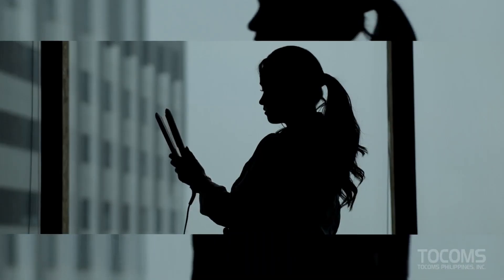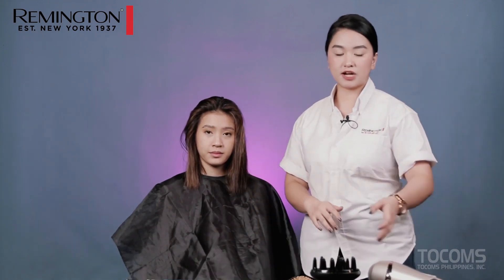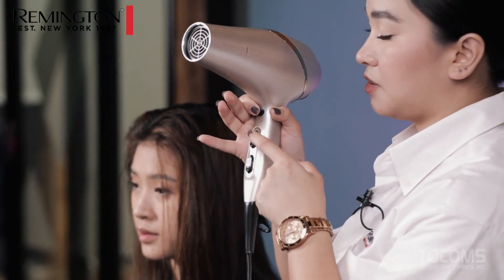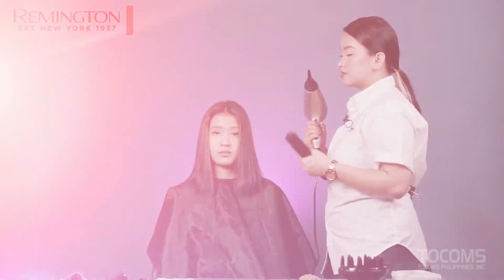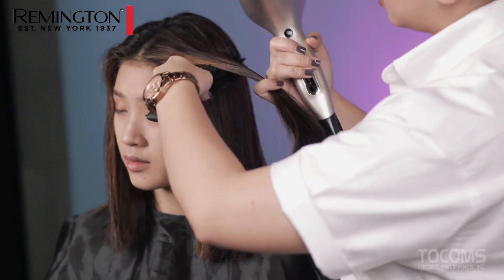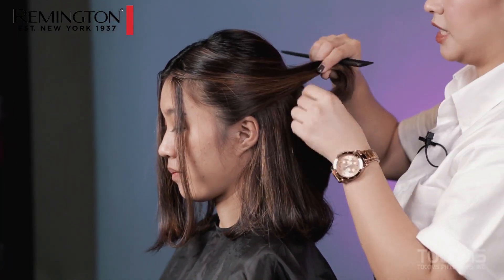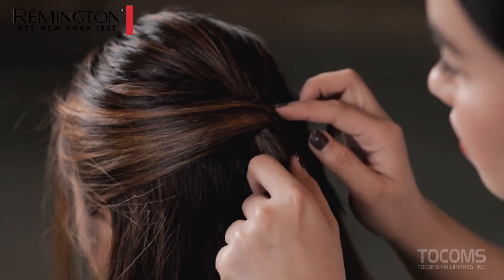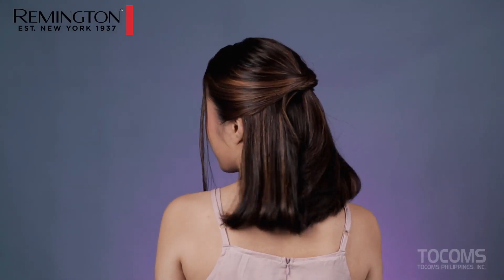HALF UP OVER LAP HAIR STYLE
Remington Infinite Protect Hair Dryer gives you the confidence to style with the unique Infinite Protection Technology that helps protect your hair for long lasting vibrancy and shine.

With an intelligent sensor that continuously reads your hair temperature and adjusts the heat, this hair dryer ensures your hair never rises over 85degC. An advanced ceramic coated grille that transfers micro-conditioners infused with Shea Oil and U.V. filters provides extra protection to your hair as you blow dry.

This hair dryer also features 3 heat, 2 speed and true cool shot switches, 7mm and 11mm concentrators to control airflow as well as a diffuser to keep your curls looking vibrant and shiny.